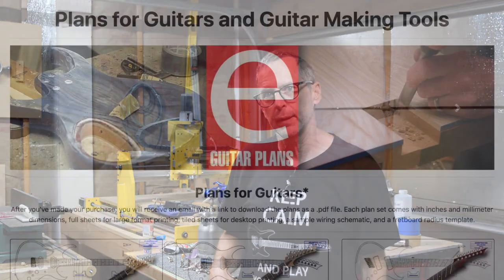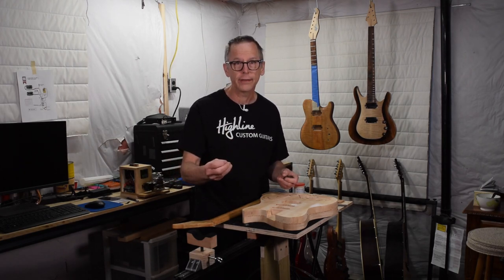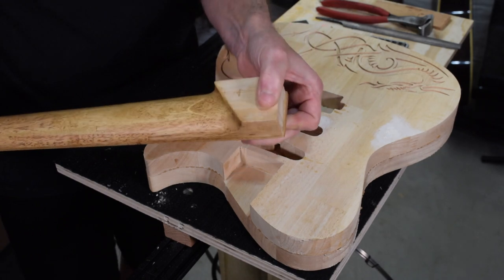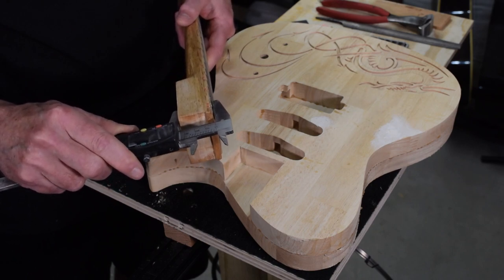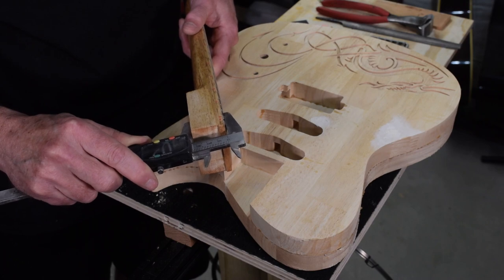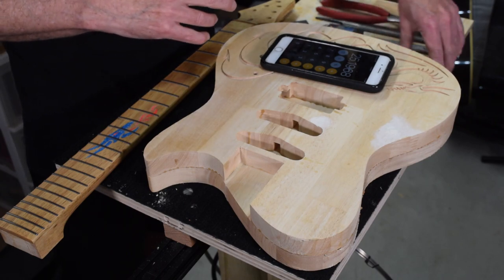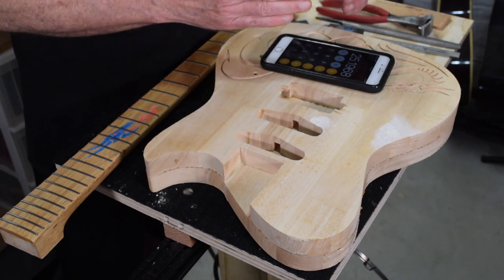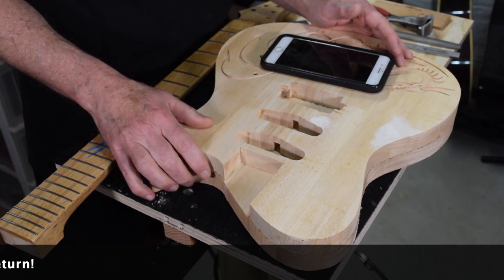Determining the Depth of Your Guitar's Neck Pocket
This is one method (out of many) for calculating the depth of a guitar's neck pocket.